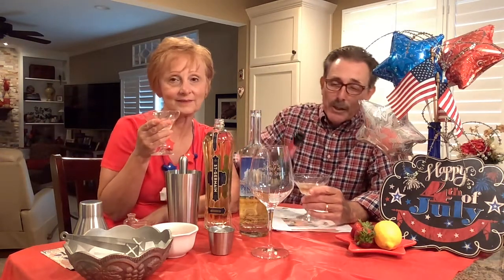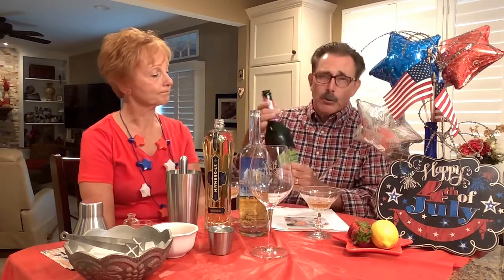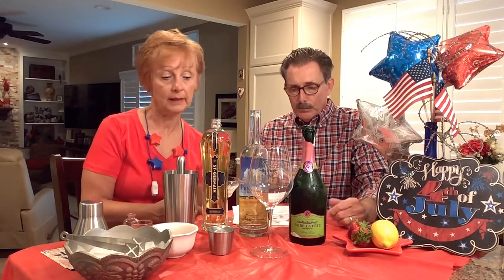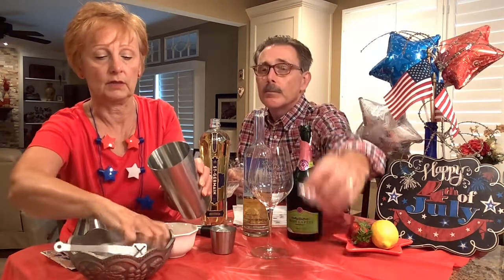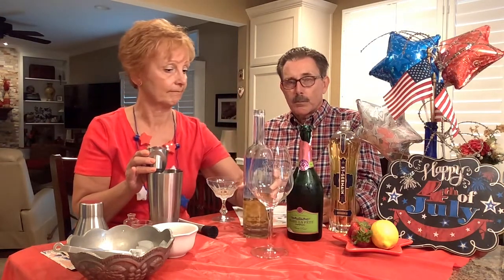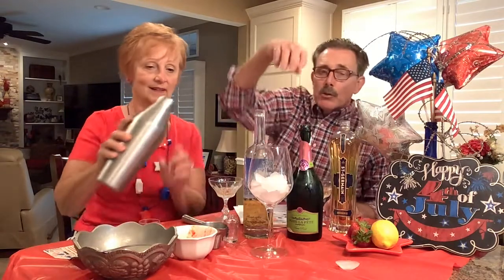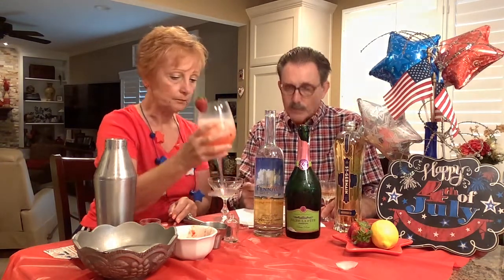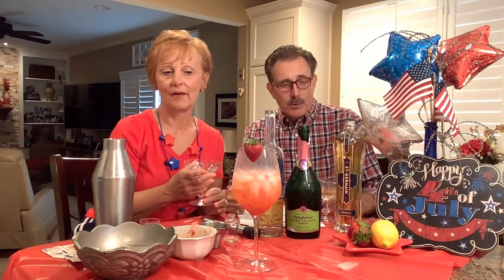Red, White and Blue Cocktails for the 4th! The Red Cocktail!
Cocktails for July 4th.